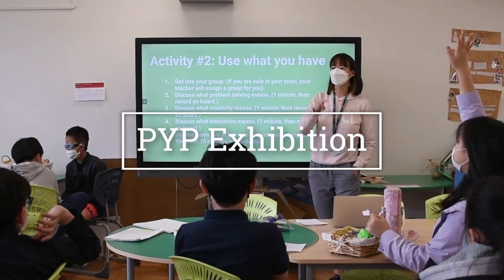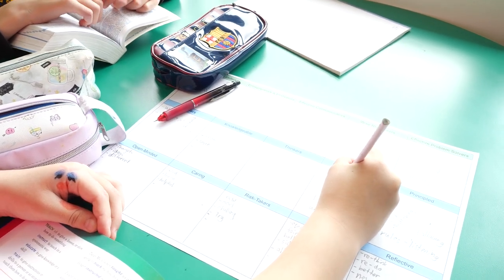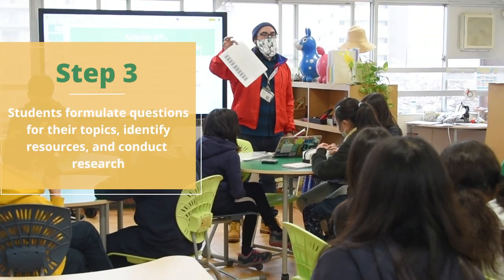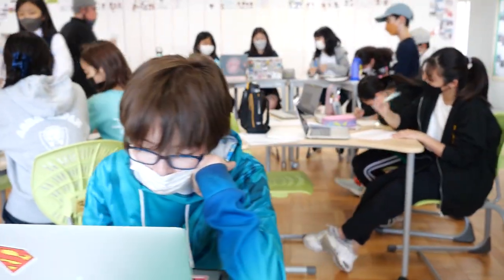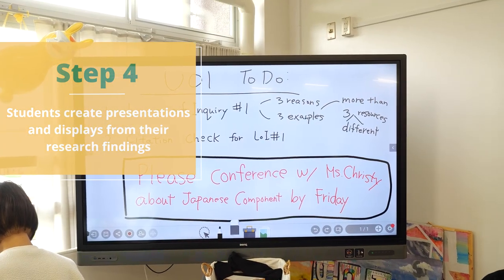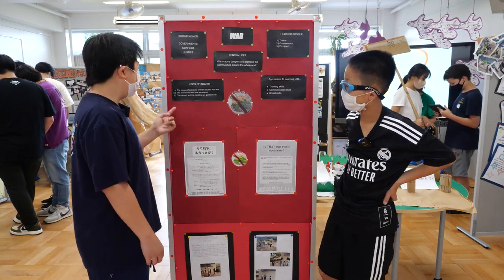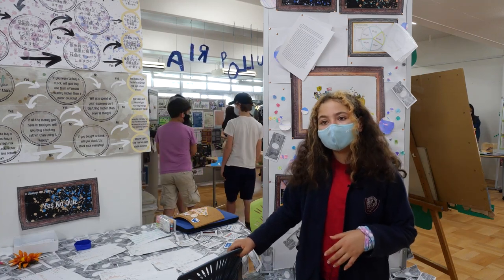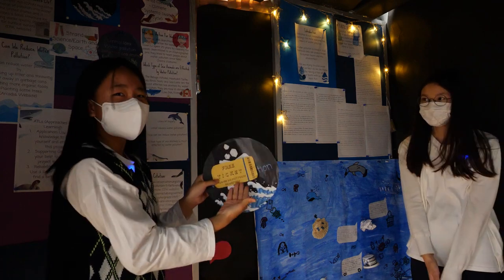Aoba PYP Exhibition Explained